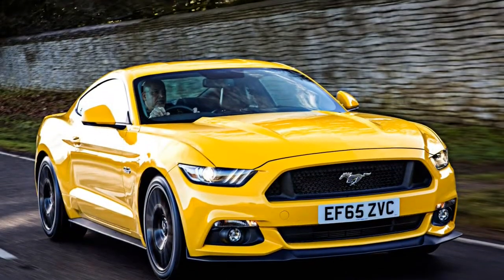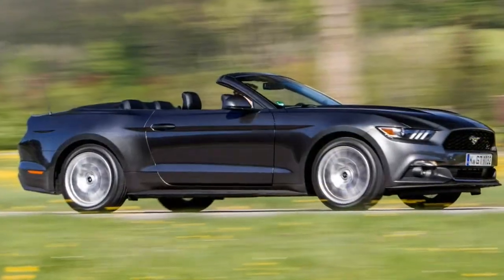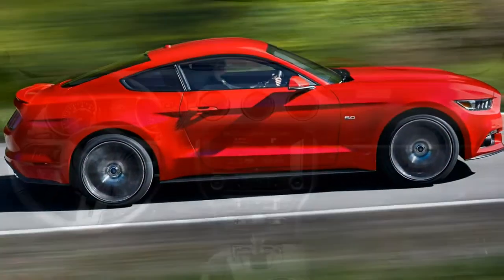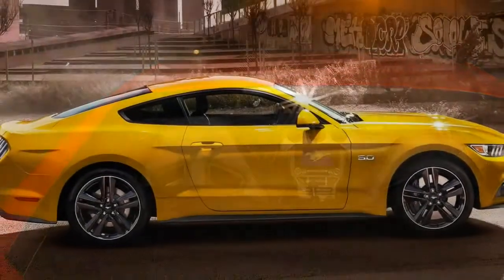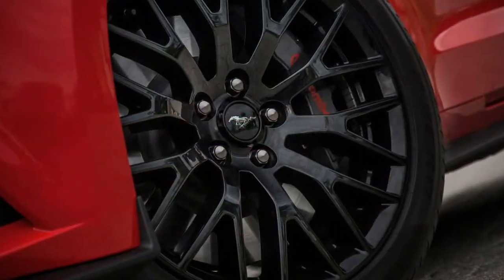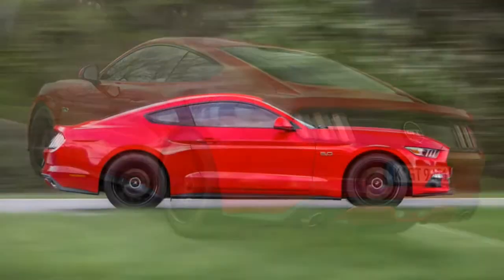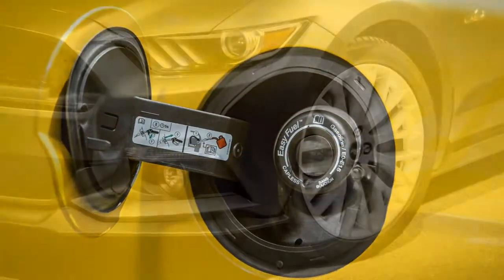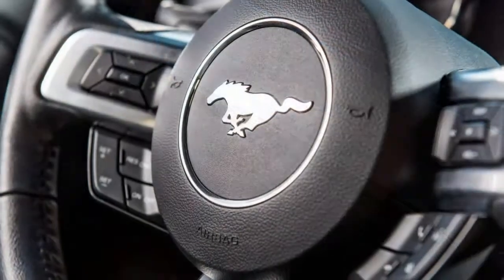Ford Mustang 2018 Car Review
The Ford Mustang can be an American car manufactured by Ford.

 It was originally in accordance with the platform in the second generation North American Ford Falcon, a tight car.  The original 1962 Ford Mustang I two-seater concept car had evolved into the 1963 Mustang II four-seater concept car which Ford accustomed to pretest the way the public would take interest from the first production Mustang. The 1963 Mustang II concept car was created with a variation in the production model's back and front ends having a roof that has been 2.7 inches shorter.  Introduced ahead of time April 17, 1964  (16 days as soon as the Plymouth Barracuda), and therefore dubbed to be a "1964½" by Mustang fans, the 1965 Mustang was the automaker's most successful launch considering that the Model A.  The Mustang has undergone several transformations to its current sixth generation.